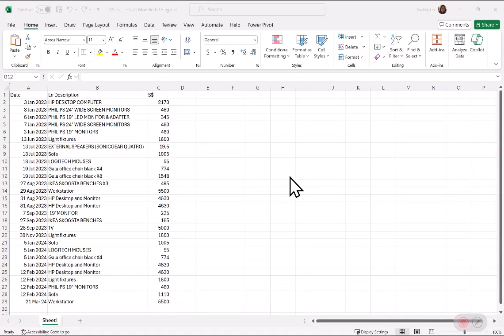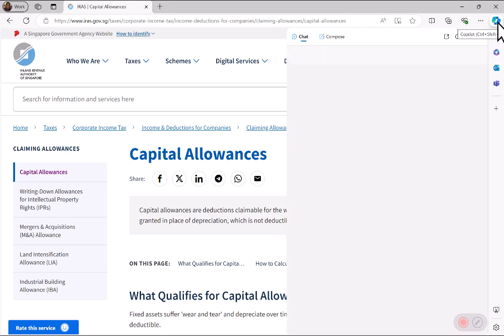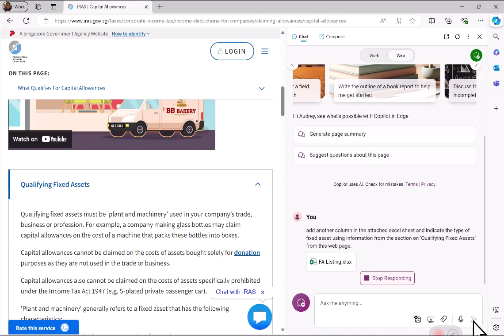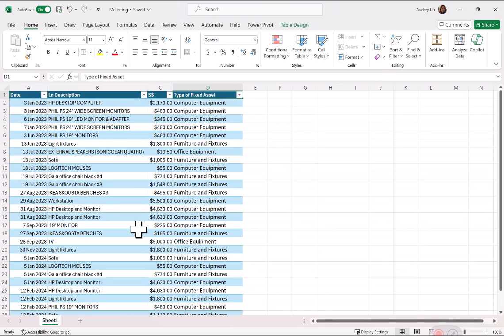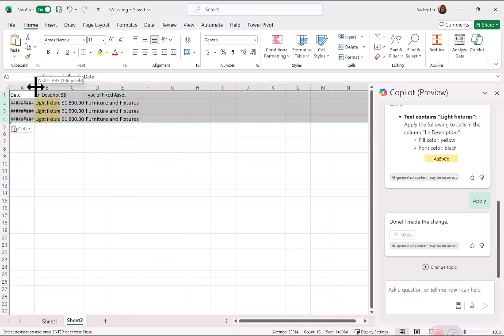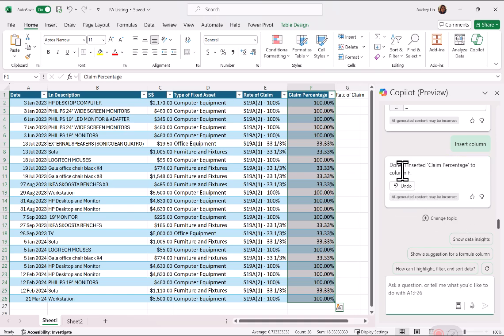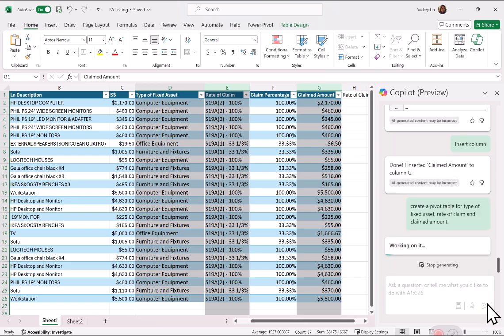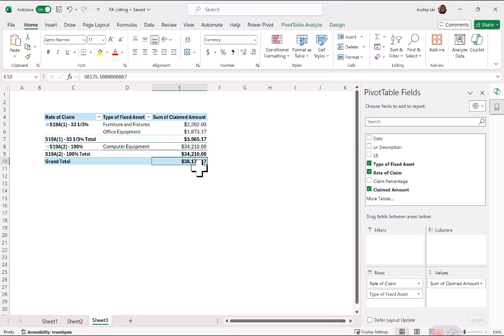Excel Copilot Use Case for Tax Professionals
This video demonstrates how tax professionals can use Excel Copilot to manage fixed asset listings, classify assets, and calculate capital allowances efficiently.

Chapters:-

00:02  Setting up the data
    - Insert a table into the fixed asset listing
    - Check and adjust data types for columns

01:06  Using Microsoft Copilot for classification
    - Add a new column for asset classification
    - Reference the IRAS website for qualifying assets
    - Attach the Excel sheet and generate the prompt

05:02  Verifying classifications
    - Check if Copilot classified assets correctly
    - Identify and remove non-qualifying assets
    - Use Copilot to highlight specific items

07:51  Calculating rates of claim
    - Create a new column for the rate of claim
    - Differentiate between computer and non-computer items
    - Extract and apply percentages to asset values

11:03  Creating a pivot table
    - Summarize data with a pivot table
    - Include columns for asset type, rate of claim, and claimed amount
    - Verify the total claimable amount

This video showcases the practical application of Excel Copilot in streamlining tax-related tasks for professionals.

** Description generated with Microsoft Copilot and edited by Audrey Lin.